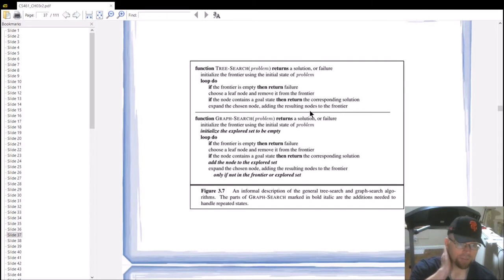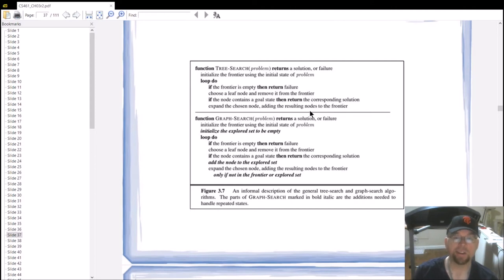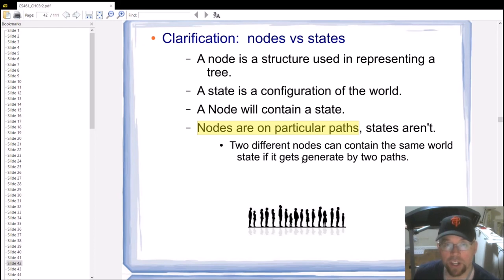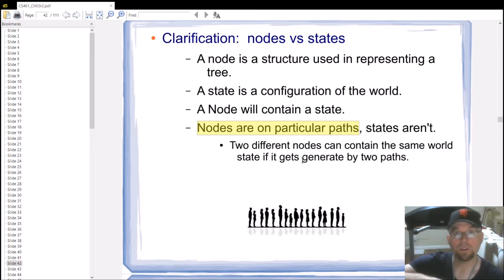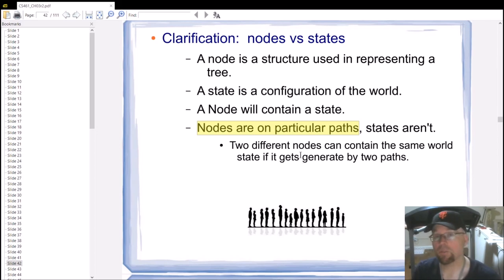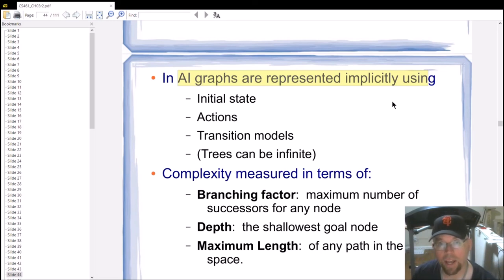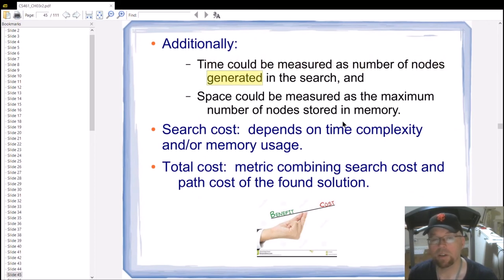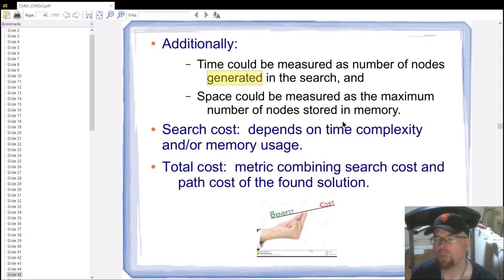CS461 Artificial Intelligence CH03 Lecture Part 2/5: Solving Problems by Searching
As it turns out, a lot of problems in A.I. can be boiled down to performing searches on various data structures.

// You can now purchase all slides used for the course in one package at a substantial discount: